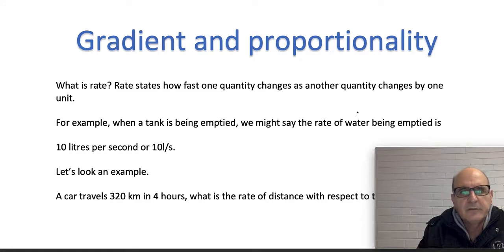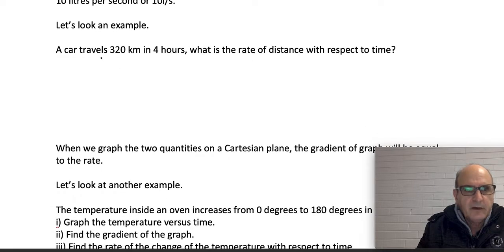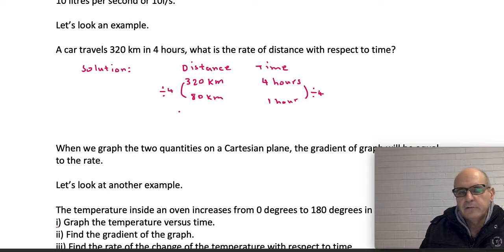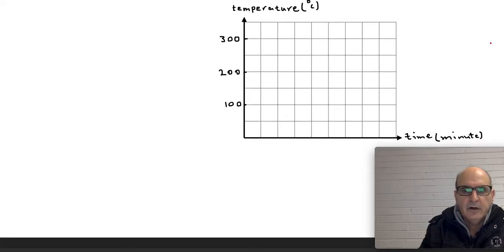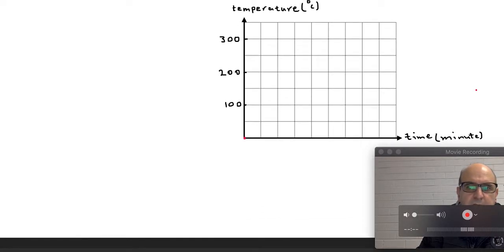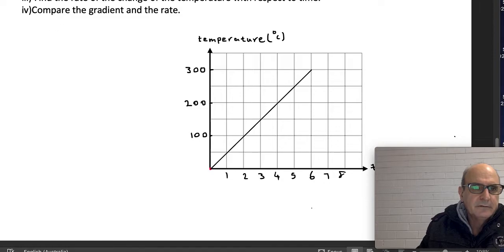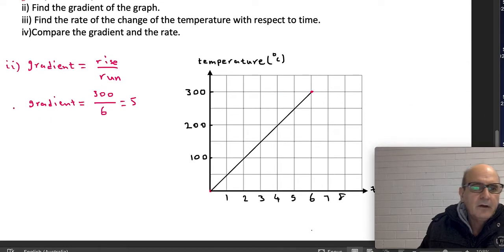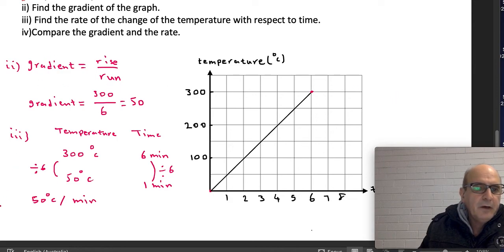Gradient and proportianality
This lesson explains rates and how to relate rates to gradient and suits years 8 to 10 of Mathematics.